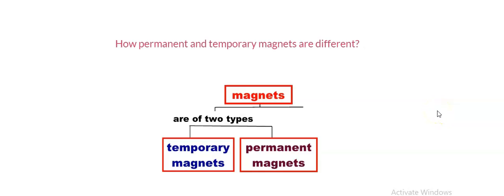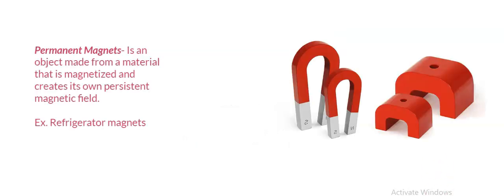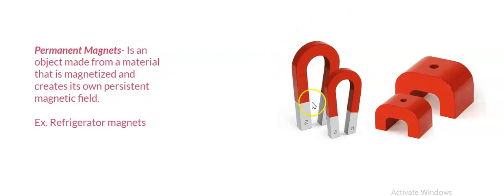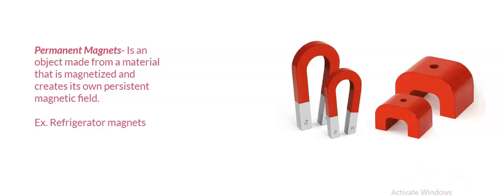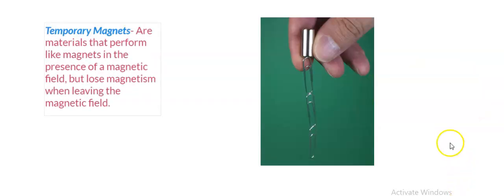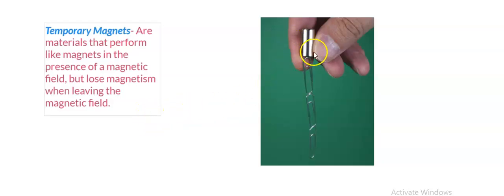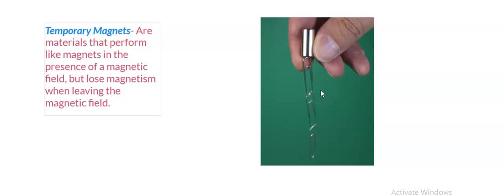How are permanent and temporary magnets different?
It's WONDERFUL to have all of you HERE!